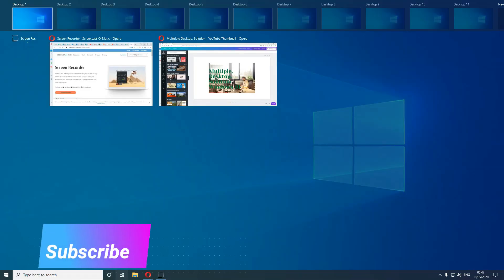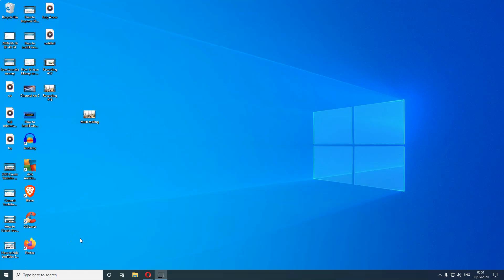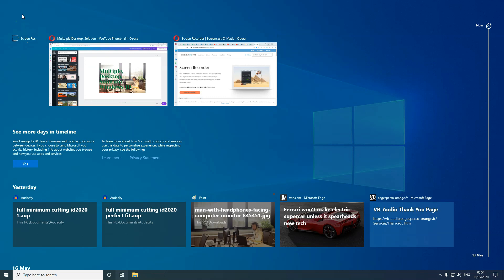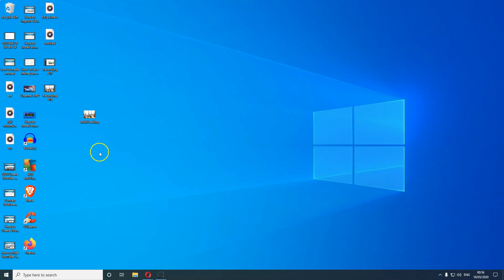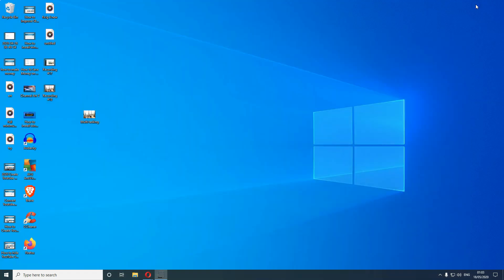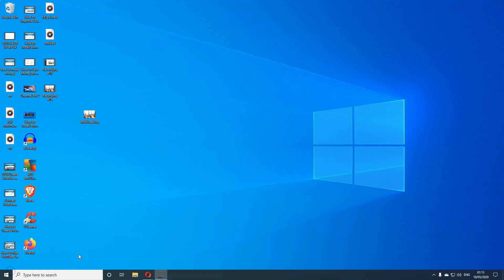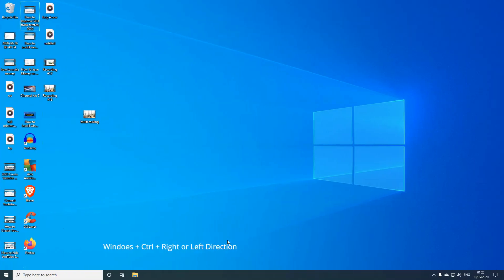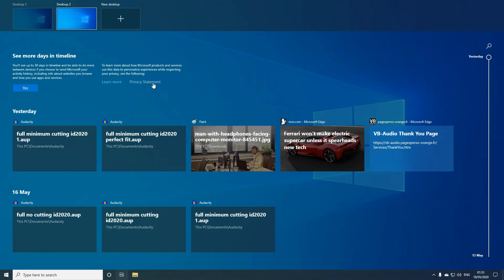Windows 10 - How to use Multiple Desktops (2020)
This video tutorial is based on running, Windows 10 Virtual Desktops (WVD). Windows 10 allows you to use, multiple desktops, which can increase workflow and help with organisation and can also help maximize and increase productivity without the need for more physical space. This feature is perfect for those that don't have multiple monitors or are working in a limited environment. In this video we show what virtual desktops are, how to use them, important keyboard shortcuts, and how to delete your Windows Virtual Desktop.

Shortcut Keys shown in this video:
Windows + D   To open a new desktop
Windows + CTRL + F4    To close a desktop
Windows + CTRL + Left arrow / Right arrow    To navigate to previous or  next desktop